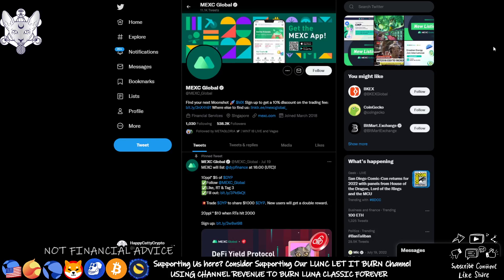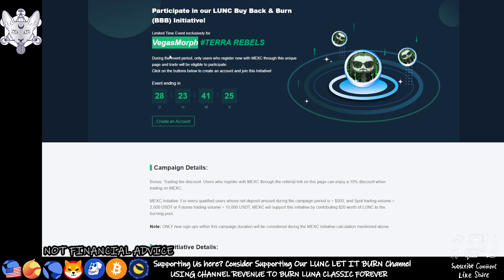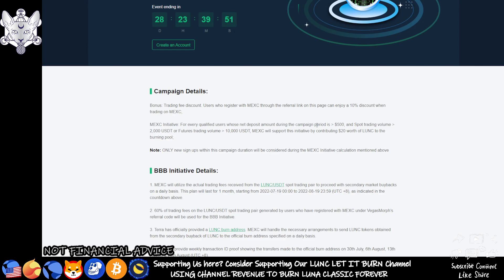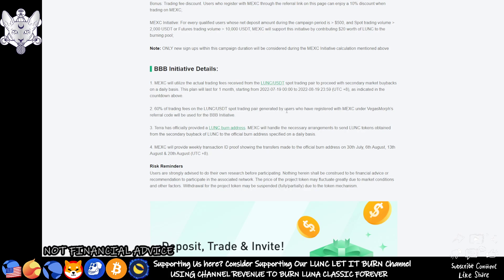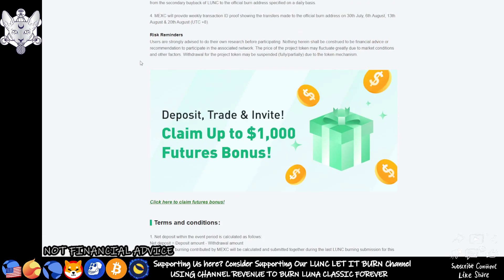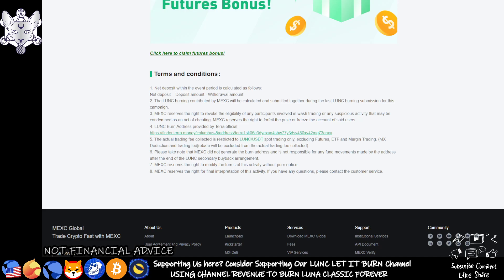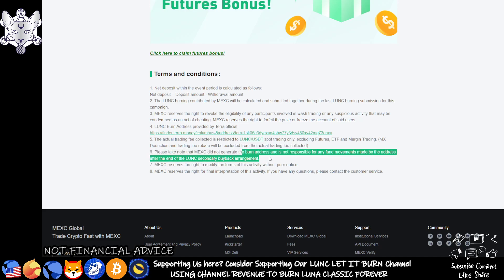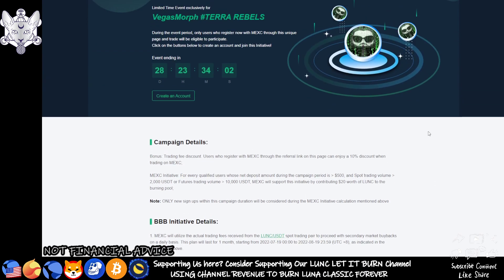BUY BACK & BURN FOR ANOTHER MONTH?VEGASMORPH X MEXC BUYBACK & BURN ?